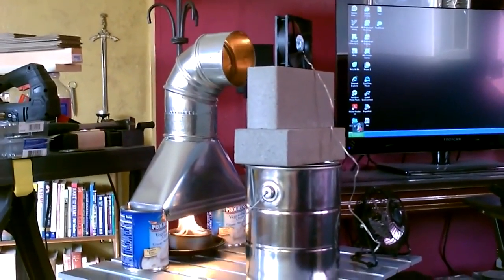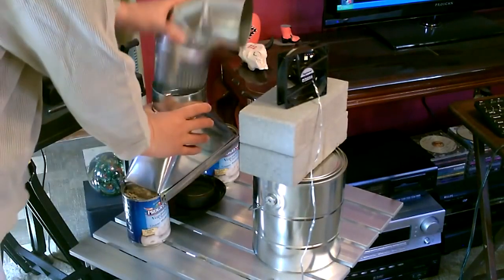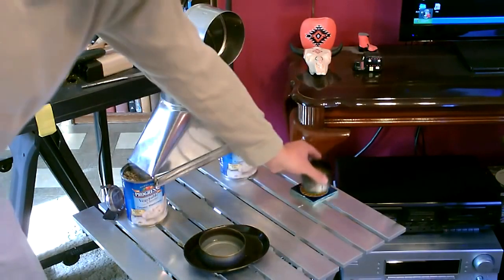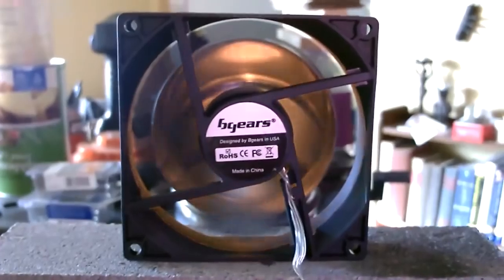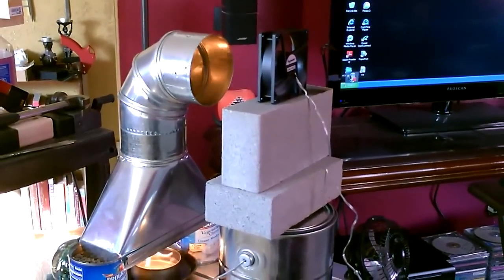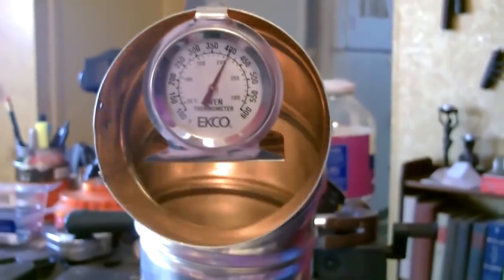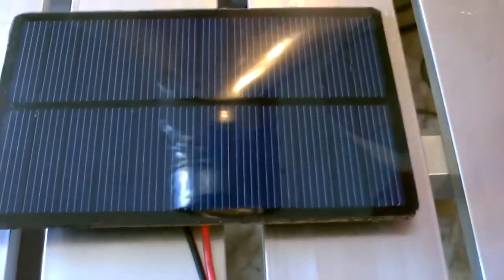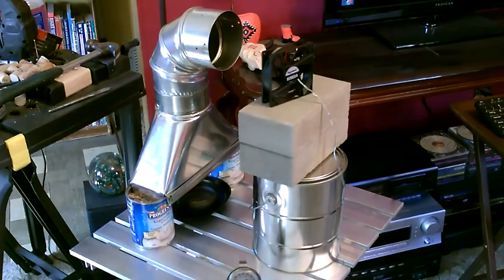How To Make - Awesome Air Heater! The Stack Boot Air Heater! Easy DIY 350F+ Mini Off Grid Furnace!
HowTo Make - Awesome Air Heater!!   The  Stack Boot  Air Heater!   Easy DIY 350F+ Mini Off Grid Furnace!
How to make a Helicopter - (Electric Helicopter)
Learn how to make Homemade Batteries! vinegar,lemon,lime,salt,water DIY run lights clocks buzzers! w volt&amp test